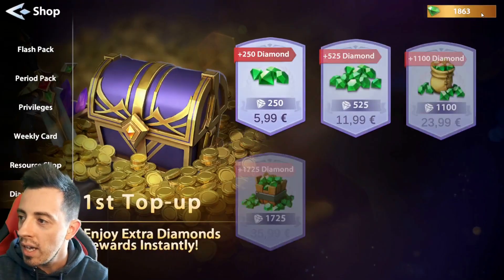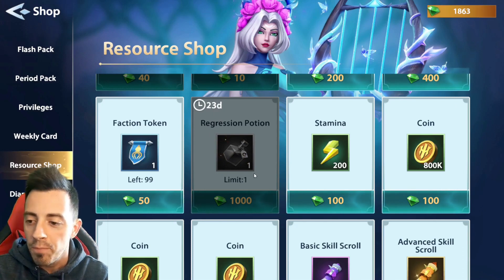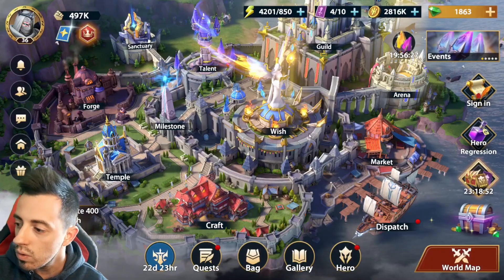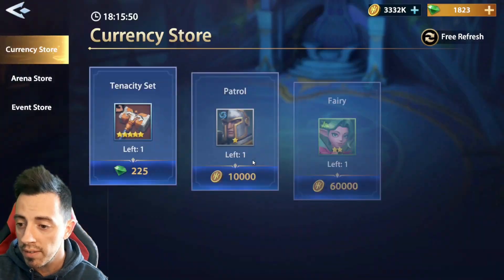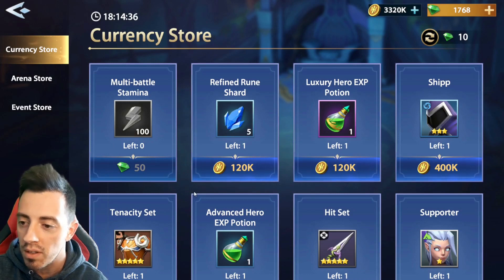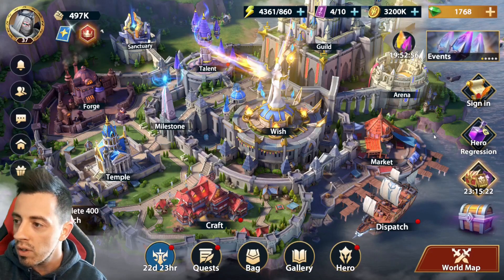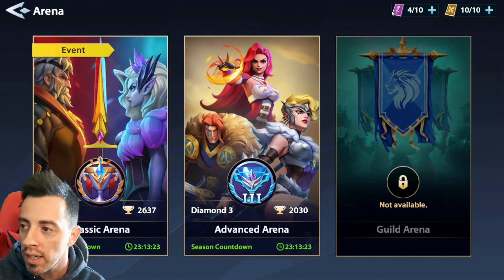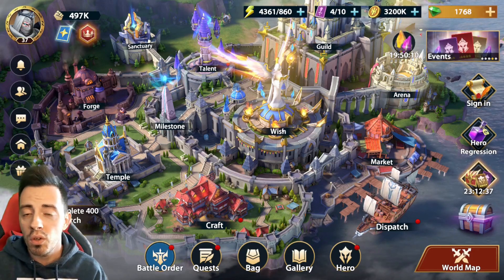[Infinite Magicraid] Best way to use Gems !!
I show in this video the most efficient way in the game to spend your gems !